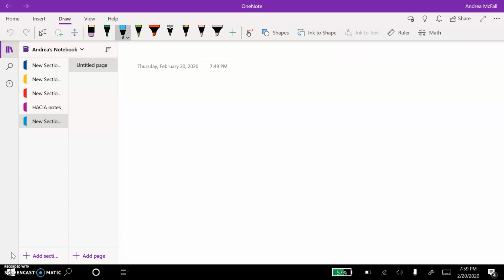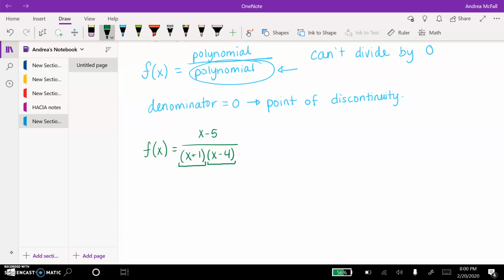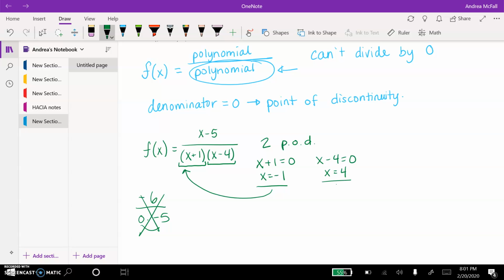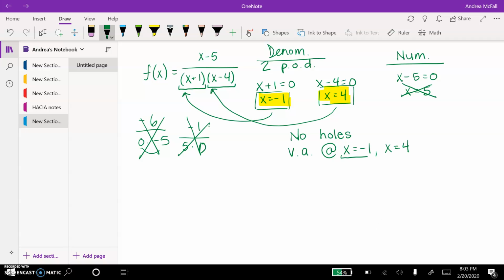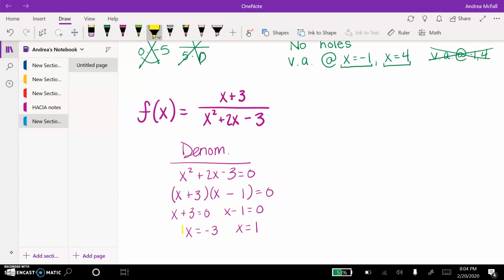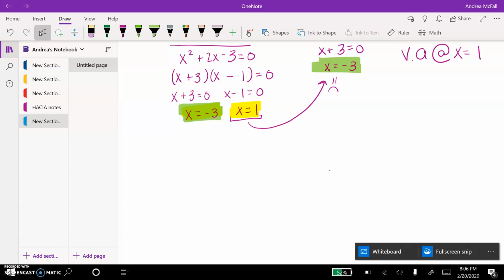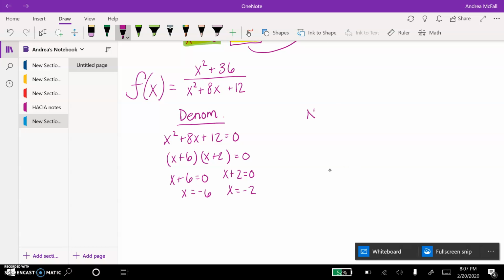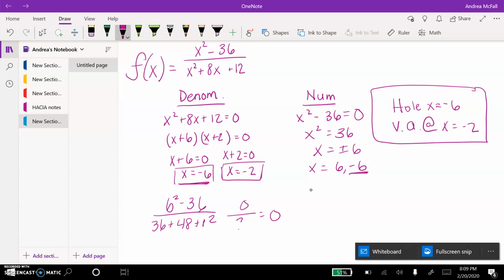Reviewing 9.3 - Points of Discontinuity